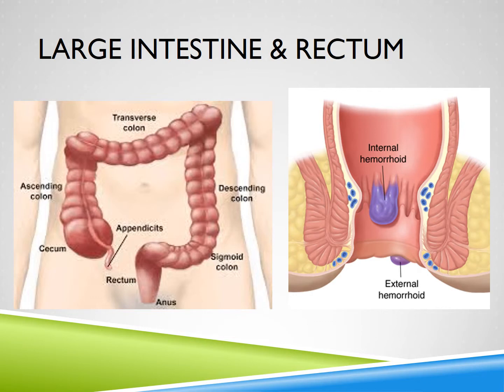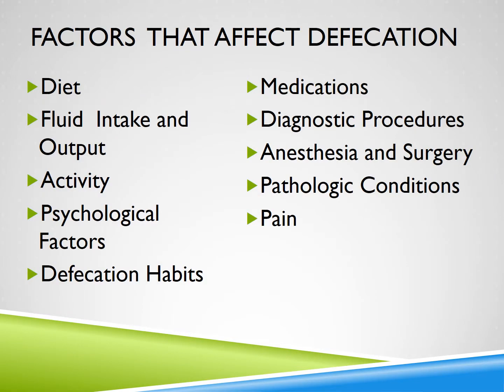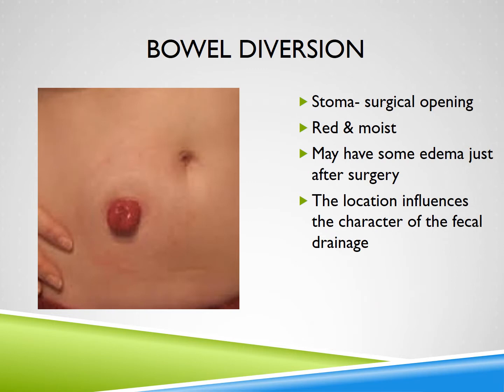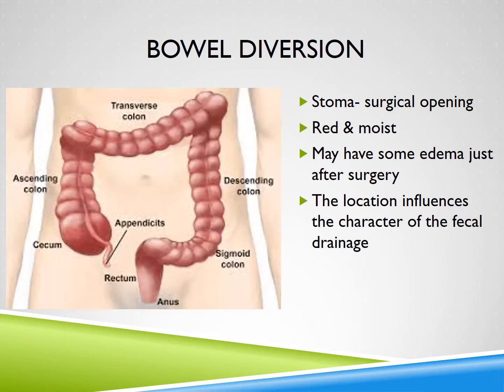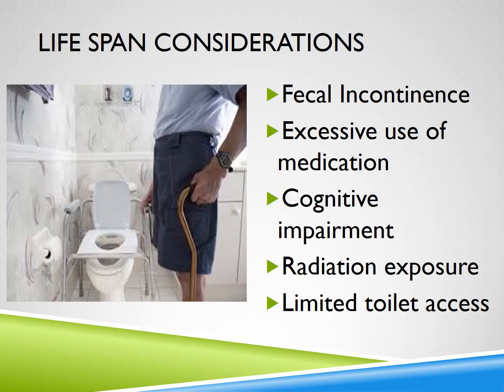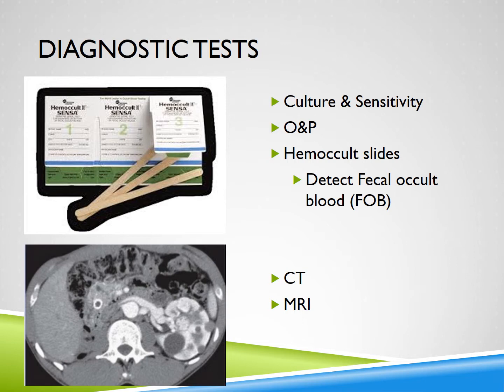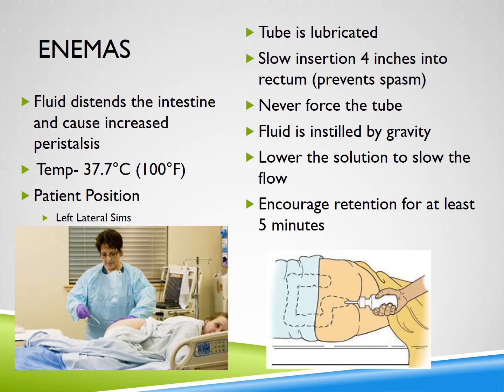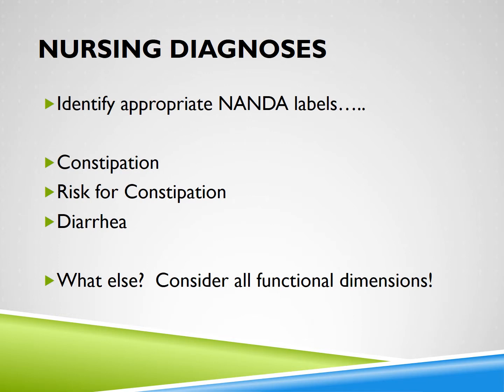Elimination youtube 2 2019